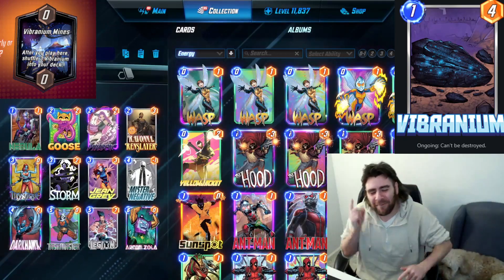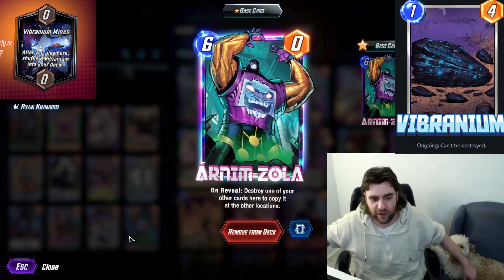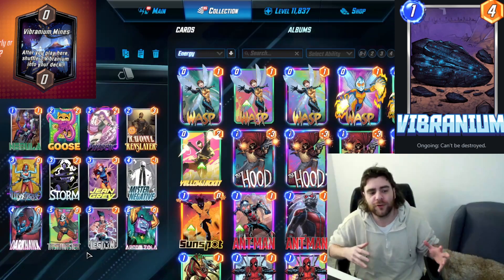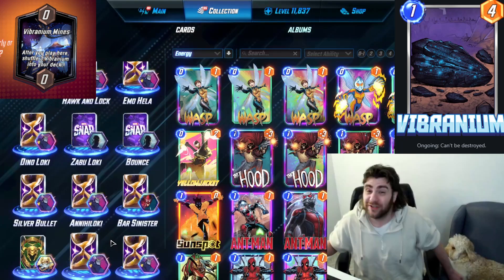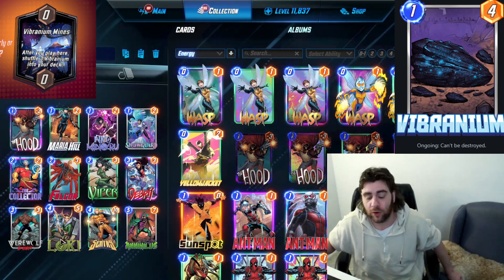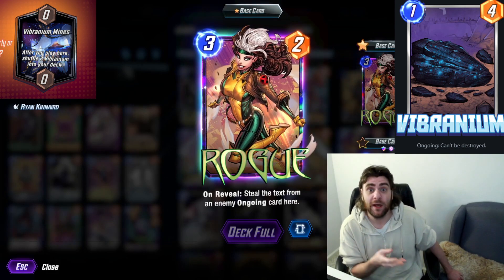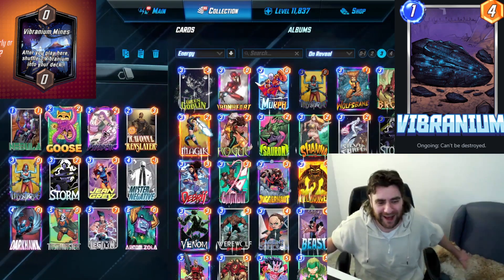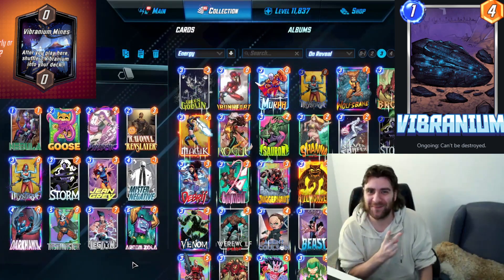Top Tips to Make the MOST out of Vibranium Mines!